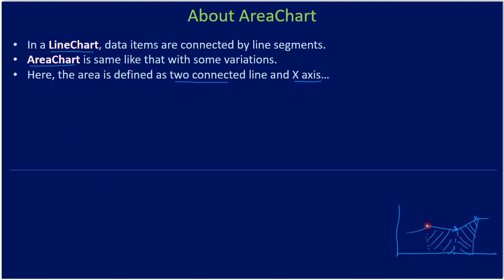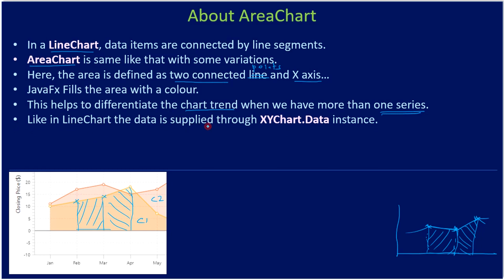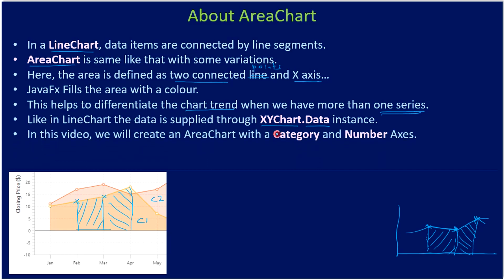AreaChart | Introduction | JavaFx GUI Tutorial #65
In this JavaFx GUI Tutorial, we will learn about the AreaChart and Data points.